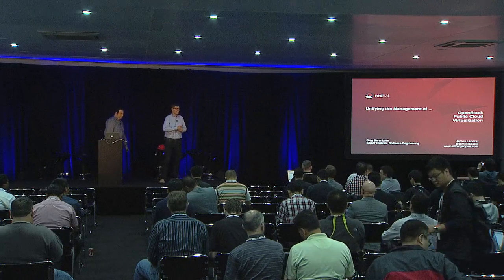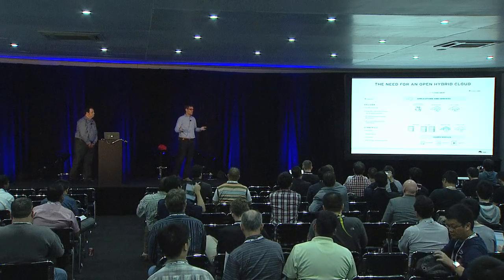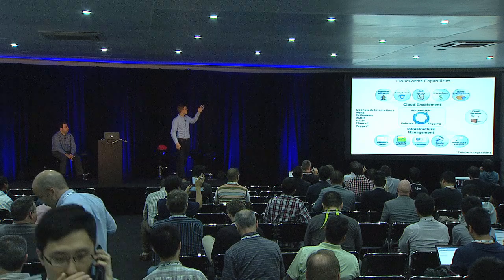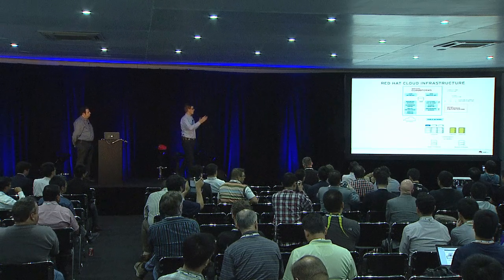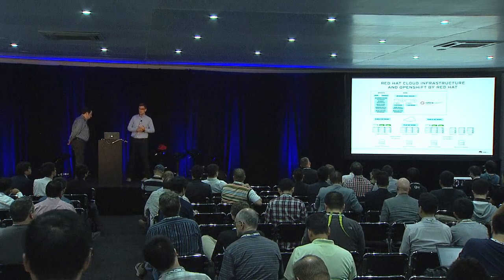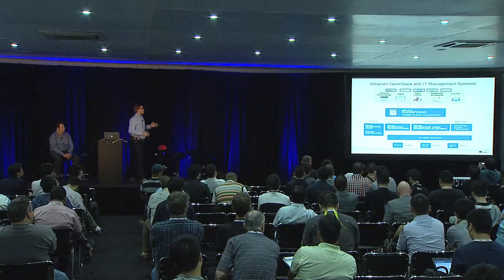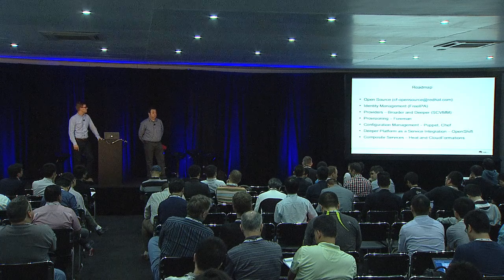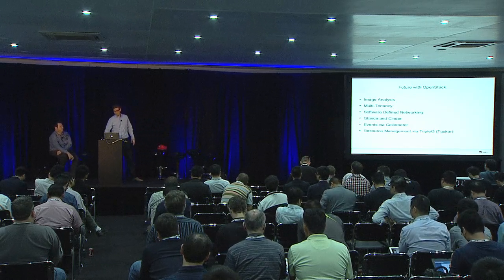Unifying the Management of OpenStack, Public Cloud, Data Center Virtualization, and More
Adding an OpenStack environment into an already complex IT architecture threatens to overwhelm IT staff who are already spending countless hours managing existing IT architectures. Is it possible to unify the operational management of existing data center virtualization with an OpenStack deployment? What about adding a public cloud provider into the mix? What about adding Platform as a Service capabilities? In this session, Oleg and James will demonstrate how CloudForms can provide a unified operational management framework for all of these scenarios and help IT staff keep their sanity in the process. Subjects explained will include how to:- Discover and monitor new and existing OpenStack environments- Provide Showback and Chargeback of guest workloads- Provision workloads via self-service catalogs to OpenStack- Create migration analysis reports from datacenter virtualization platforms (including Red Hat Enterprise Virtualization, Microsoft Hyper-V, VMware vSphere) to OpenStackJames and Oleg will also provide an overview of Red Hat&#39;s Open Hybrid Cloud Architecture and CloudForms&#39; upstream open source community. Attendees will leave this session with a solid understanding of how to unify operations management of OpenStack with existing data center virtualization and public clouds in their organization.